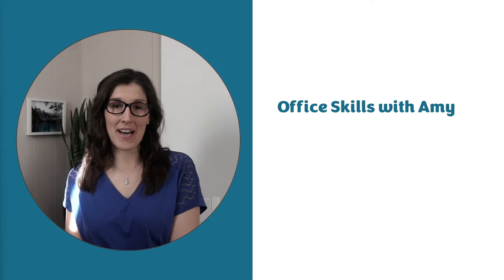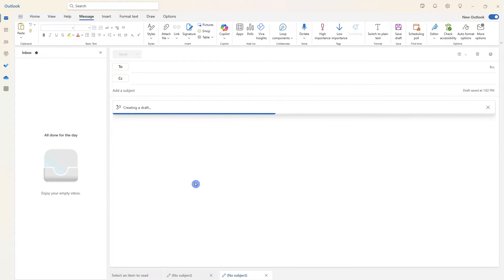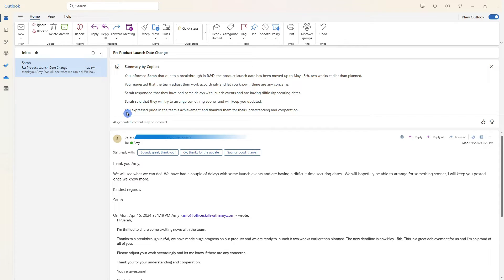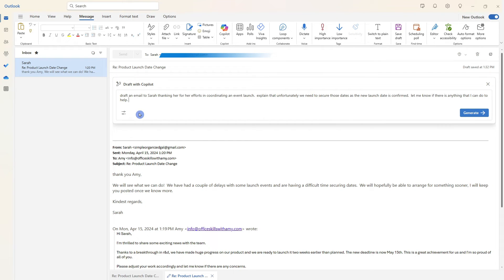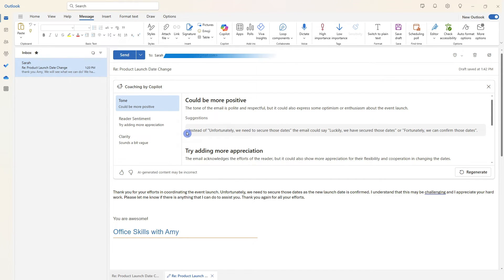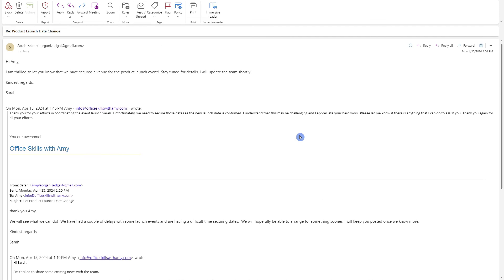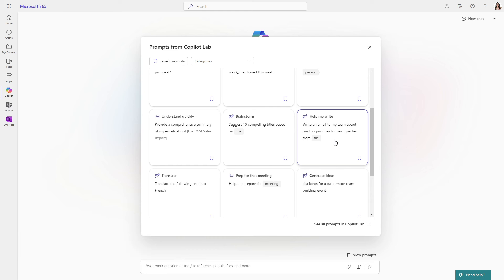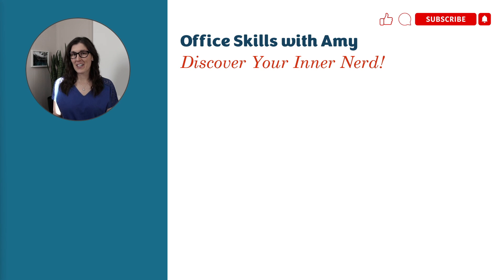How to use Copilot in Outlook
✨✨✨ This video requires a Microsoft 365 Copilot Licence, check out this video here for more info on accessing Copilot

Revolutionize your inbox with this tutorial on how to use Microsoft Copilot in Outlook.

In this video, we provide a detailed guide on how to enhance productivity with Microsoft Copilot in Outlook. Learn how to use Microsoft Copilot AI automation to draft, reply, and summarize emails, manage calendars, and perform advanced email searches using natural language. We highlight Copilot's features, including setting the tone of emails, suggesting replies based on content, and summarizing lengthy email threads.

Discover the integration of Copilot with Microsoft Teams for advanced email searches and learn how it can save you significant time each week.

Follow our tutorial and discover tips and tricks for using Copilot for Microsoft 365 in Outlook.